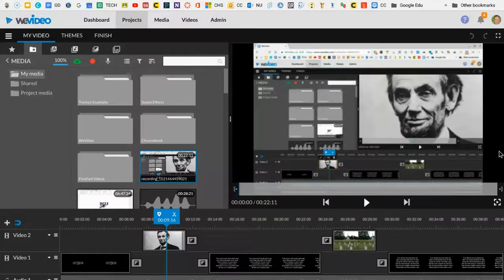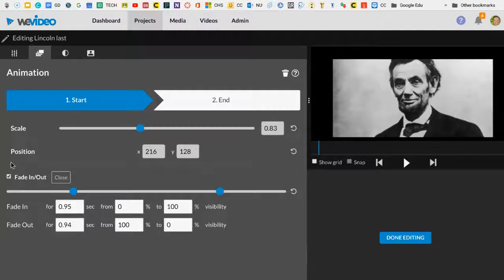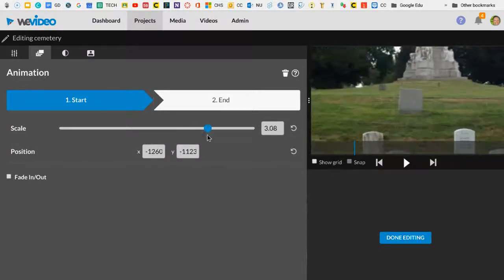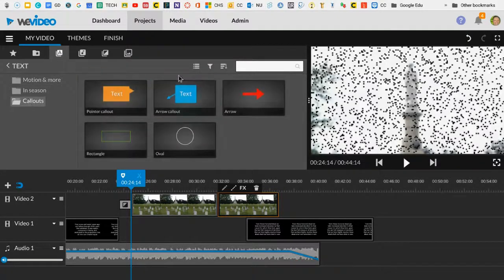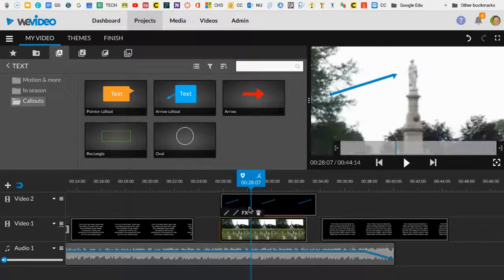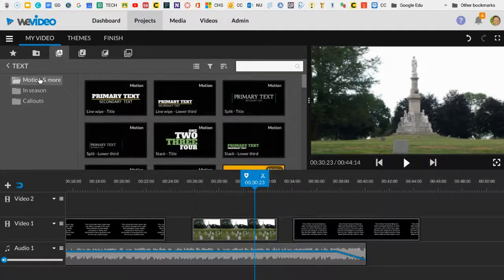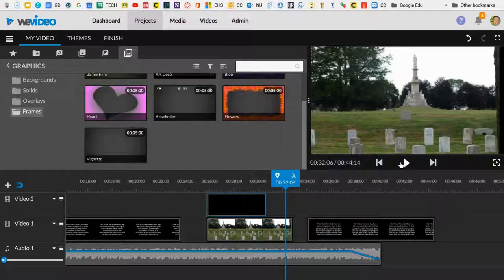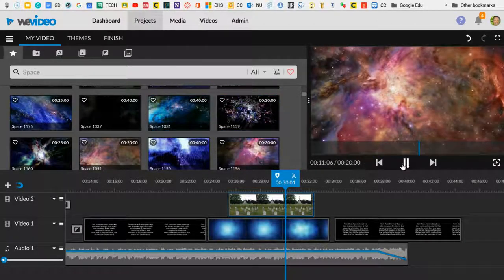WeVideo Advanced - Working with Images